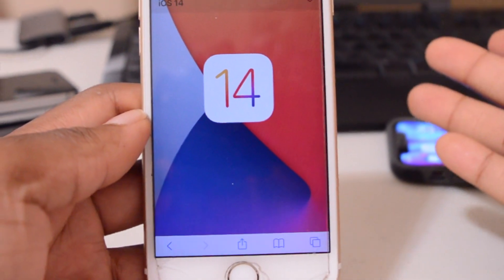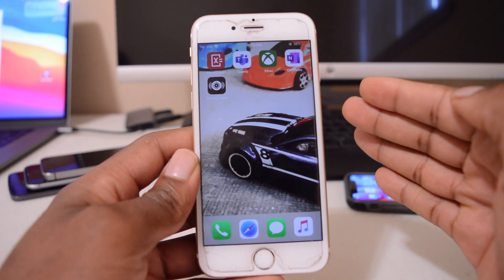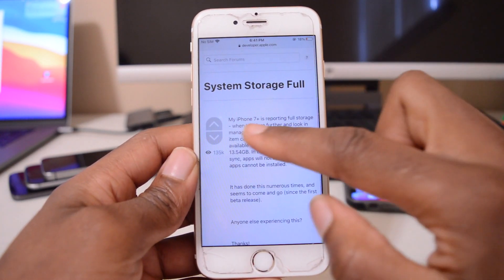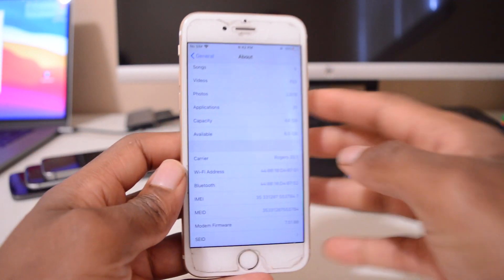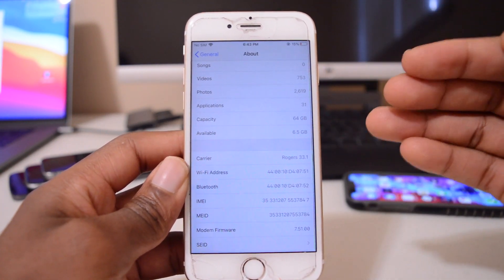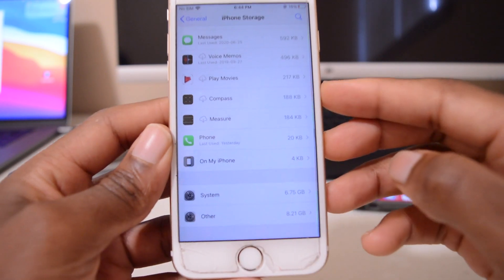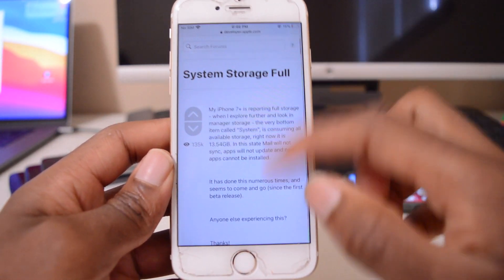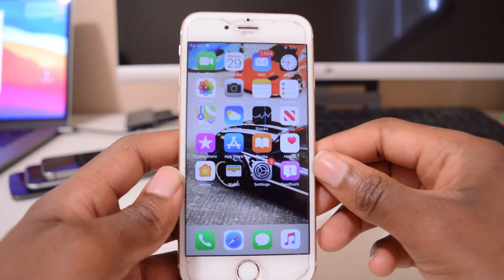iOS 14 Storage issues on iPhone 6s📲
Ios 14 Storage Gate so iOS 14 takes a lot of space and storage than expected then updating. Keep an eye on your storage as  for me it took over 10gb and for others iOS 14 took all the storage available this resulting in slow and warmer devices.